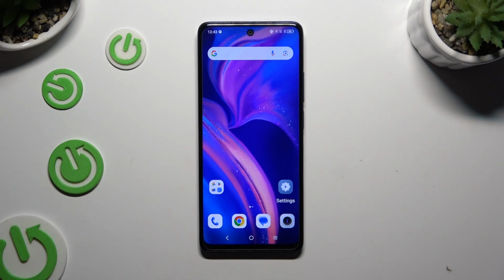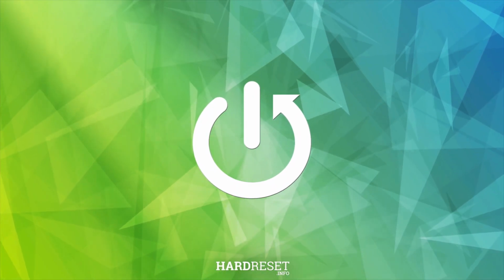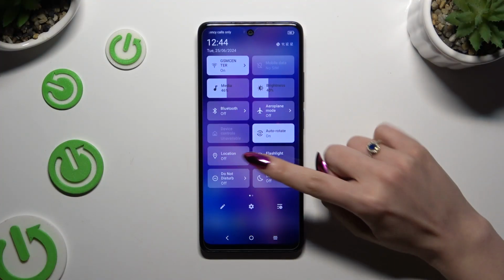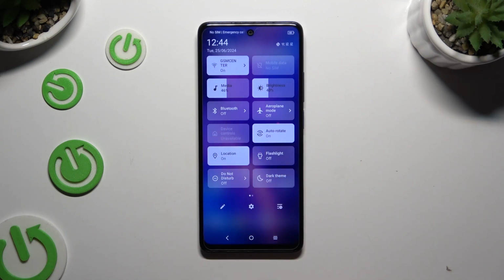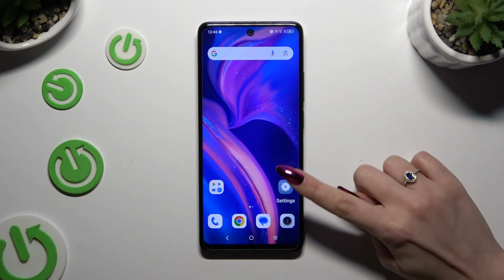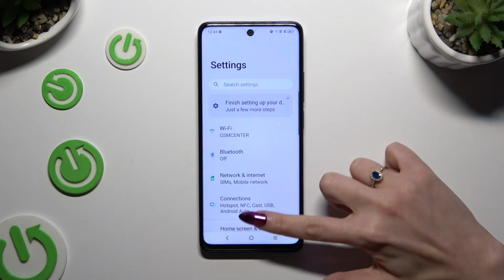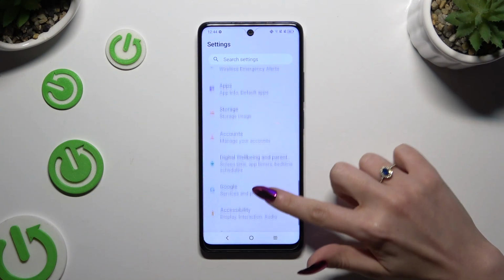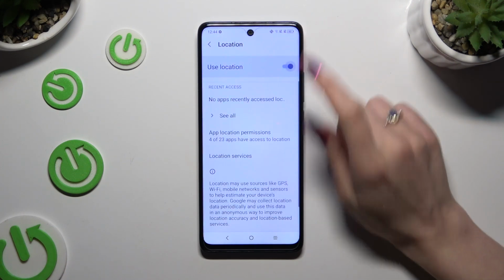How to Turn On/Off Location on TCL 50 SE?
This guide will walk you through the process of turning on or off location services on your TCL 50 SE. Location services are essential for your device to pinpoint its location, which is handy for apps like maps, weather forecasts, and location-specific features. With the TCL 50 SE, you have full control over your location settings and privacy options. Just follow the steps below to get started.

What are location services, and why would I want to turn them on/off on my TCL 50 SE?
How do I access the location settings on my TCL 50 SE?
Can I customize which apps have access to my location data on the TCL 50 SE?
Will turning off location services affect the functionality of certain apps or features on my TCL 50 SE?
How does the TCL 50 SE determine my location, and what technologies are involved?